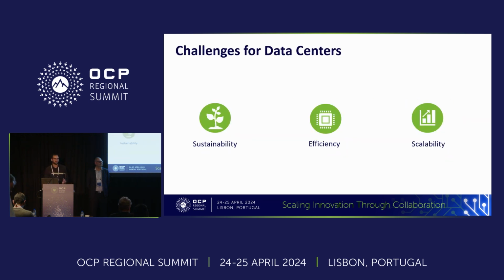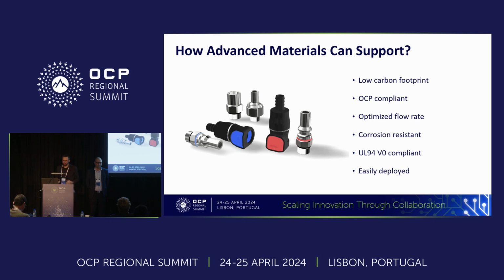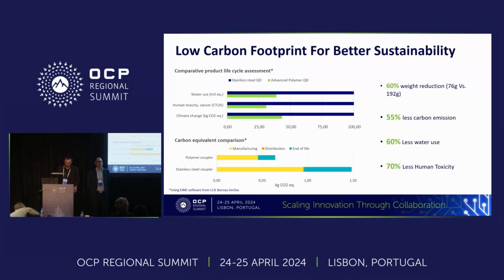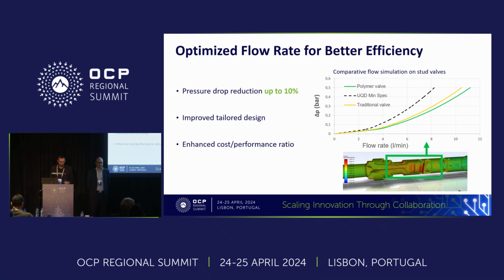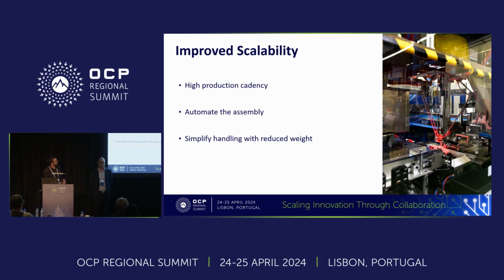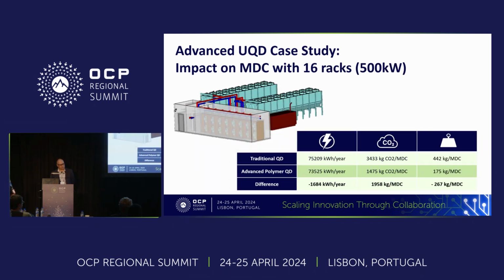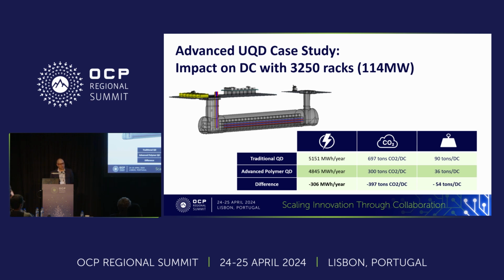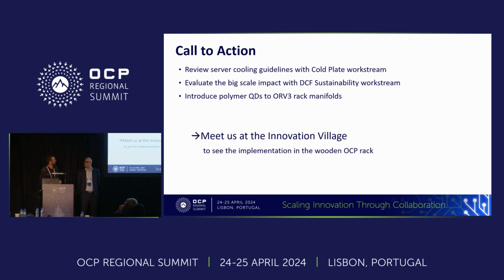How alternative materials can address industry challenges? The Universal Quick Disconnects case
Mathieu Houpert, Innovation Manager, Parker Hannifin
David Gyulnazaryan, Consultant Heat Reuse & Decarbonisation, Impleon

The AI and hyperscale data center development acceleration requires IT power densification and drives the transition from air cooling to liquid heat transfer technology. This evolution led to the adoption of specialized hardware to offer efficient and sustainable solutions.

With a lower carbon footprint, high-performance polymer quick disconnects provide highly scalable and automated manufacturing capabilities.

Advanced materials enable superior flow rates, ensure high mechanical performance, and comply with flammability regulations.

High-performance polymer quick disconnects are designed to meet the evolving needs of the application by improving sustainability, efficiency, and enabling large-scale deployment.